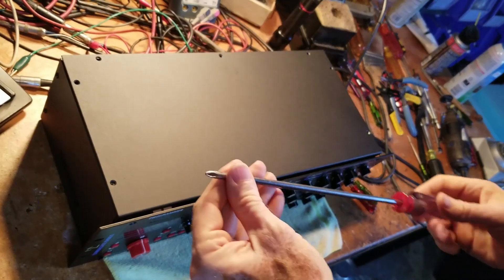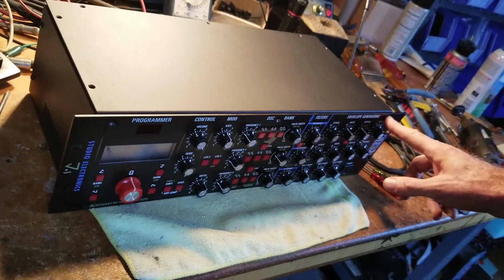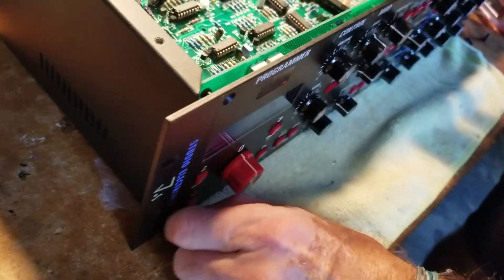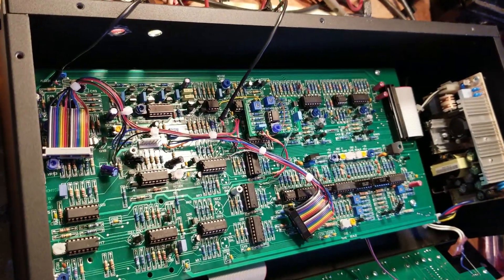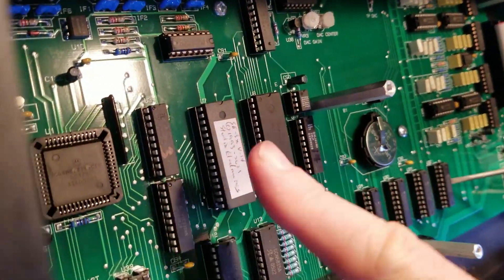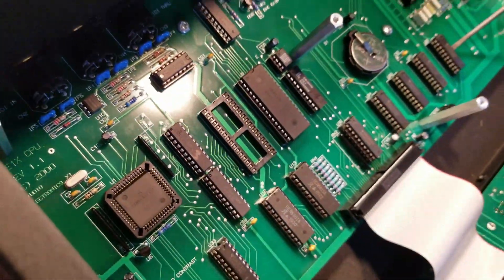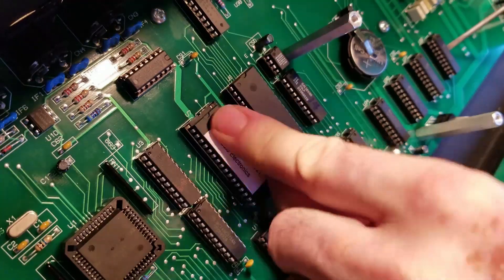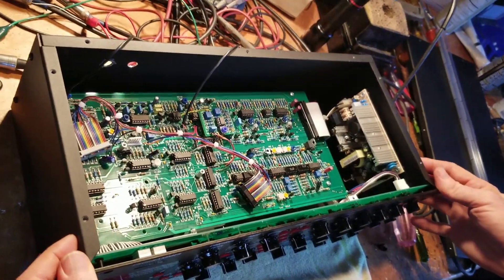SE3X Software EPROM Install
Maestro Greg St. Regis breaks it all down for you. Uncharacteristically in this tutorial, GSR does not line up all the pins in their sockets (2:51) :/ Molto bizzarro. Make sure you do!—as he is offset by one.

And, 3:00: "... reverse our process of putting everything together." Rather, reverse our process of taking everything apart.

Filmed, co-directed and edited (& voice de-mid-ed) by Peri381.